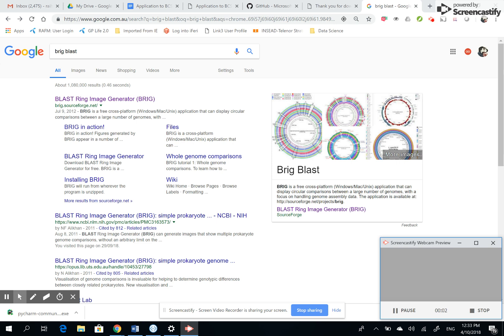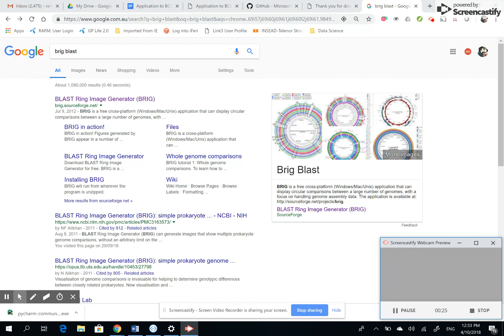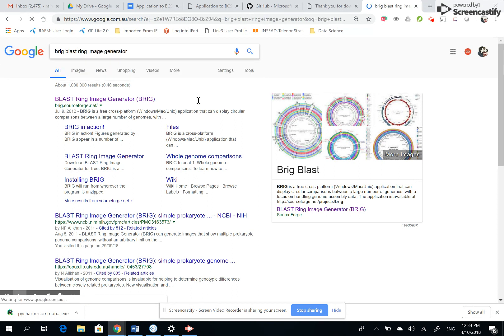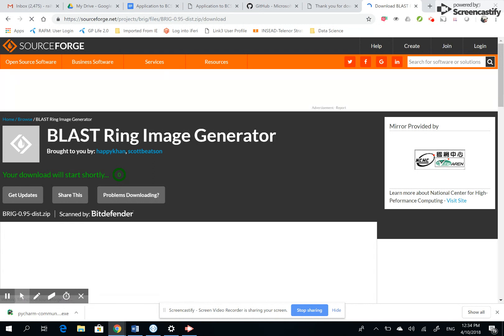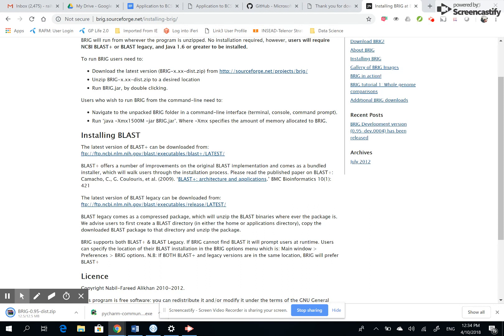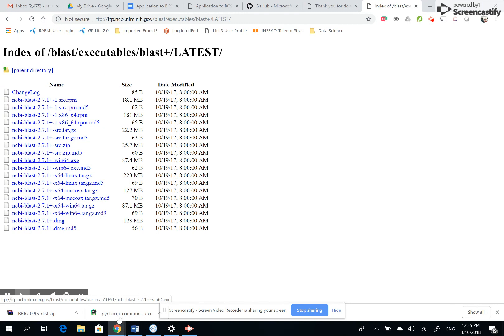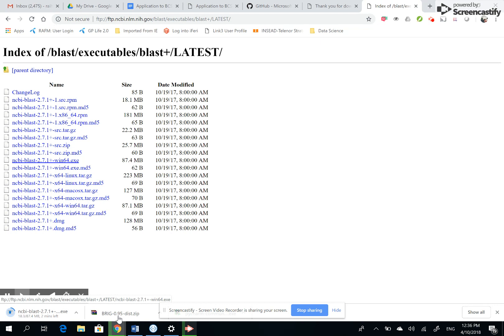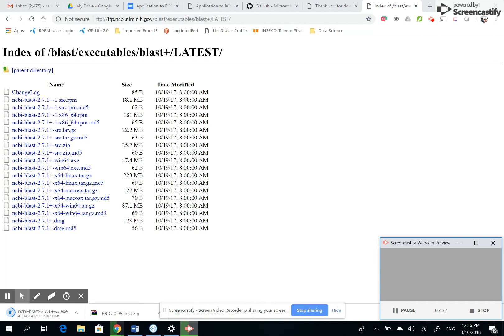Lesson 1: Installing BLAST Ring Image Generator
Search Google.com for Brig Blast ring image generator
Click on the first search result
Download the exe file
Also download Blast